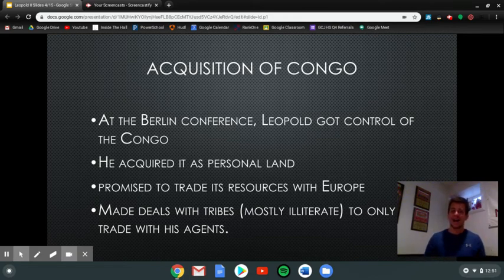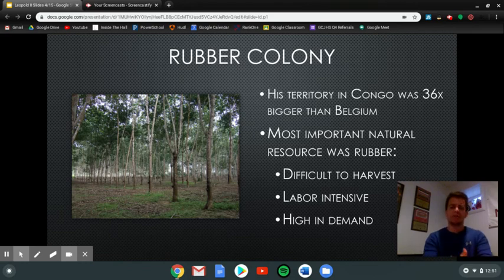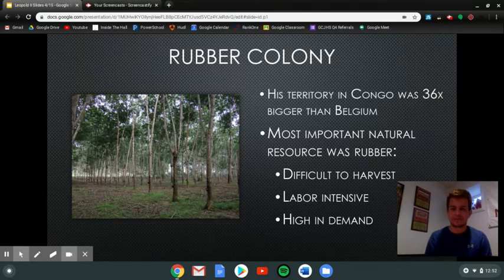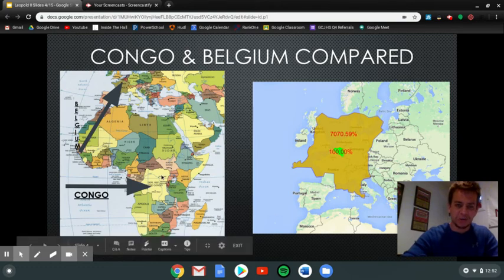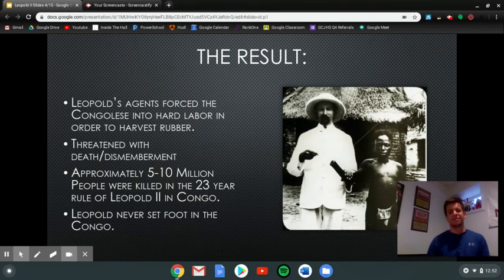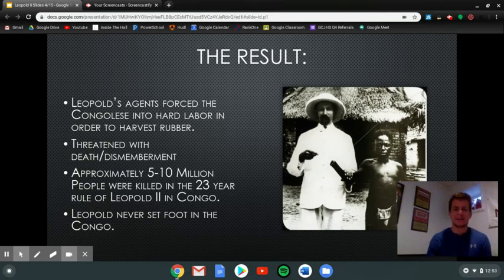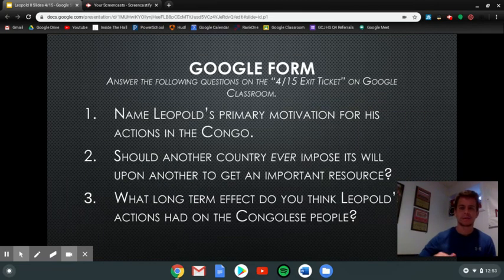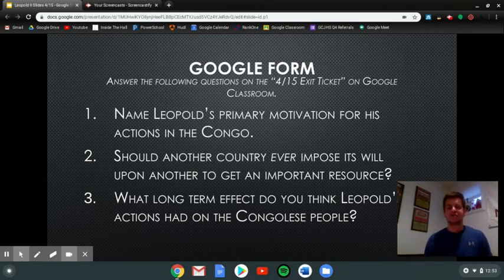Leopold II Slides 4/15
Brief description of the Leopold II of Belgium Slides on 4/15/20